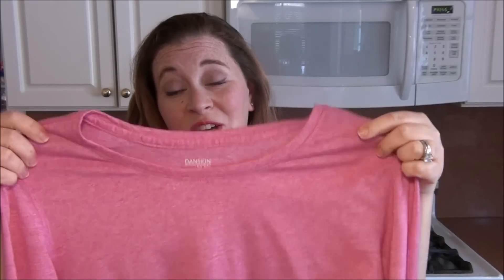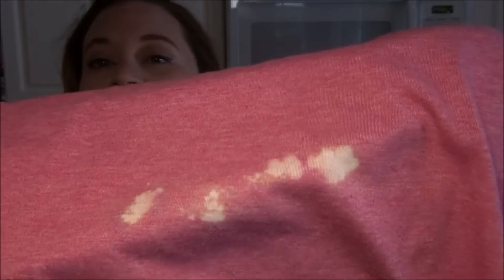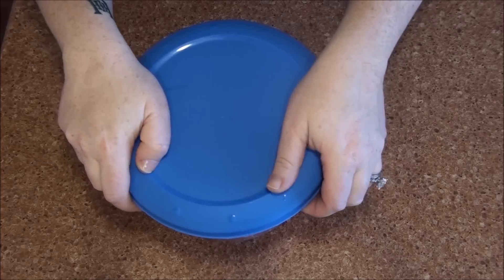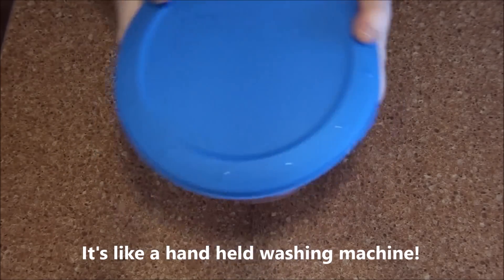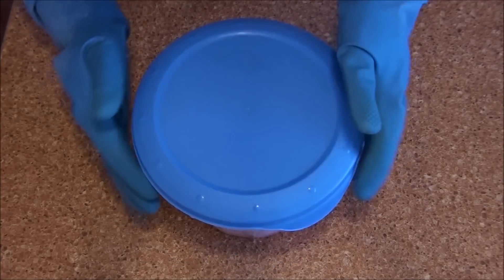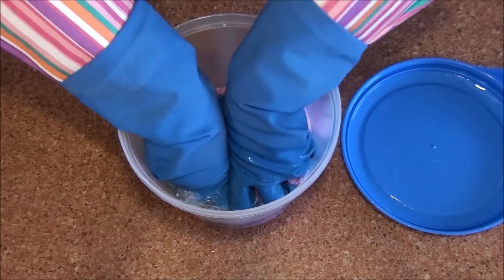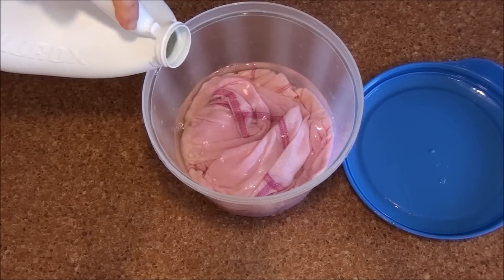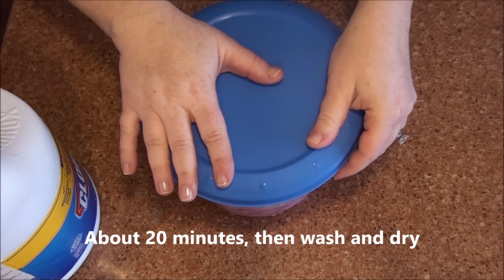Hack To Save Clothing Ruined By Bleach So It Could Be Worn Again- Fixing Bleach Stains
It never fails that when I decide to put on a new shirt I some how get a stain on it.  This time it happened to be a bleach stain :(

I was determined not to loose another shirt to the just for cleaning days pile.

This was possibly one of the easiest fixes ever.

All I did was soak the shirt in more bleach, and voila, new shirt!

Because this shirt had no images on it this process worked really well.  The shirt does have dark pink stitches along the edges and sleeves that didn't bleach out, but it left a really cool color contrast.

I let the shirt soak for about 20 minutes, then rinsed out as much bleach as possible in the sink.  Of course being careful not to splash more bleach on myself...

After I had most of the bleach rinsed out I simply tossed my now white shirt in the wash with a few white towels, dried it, and was good to go!